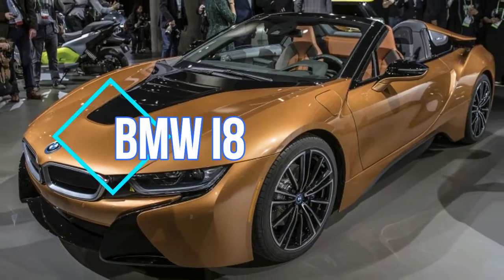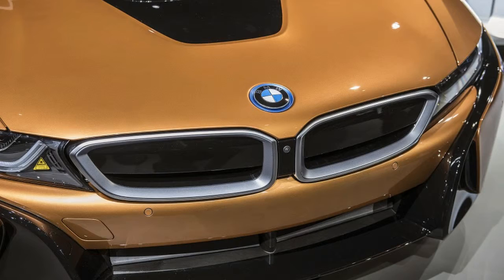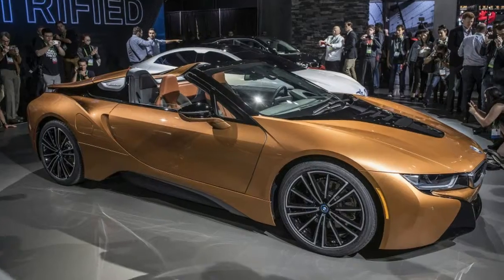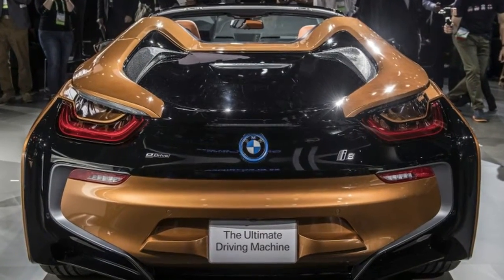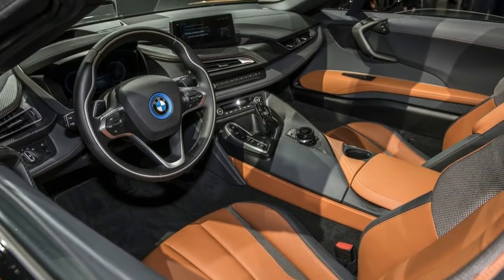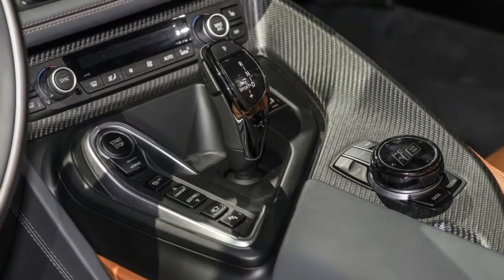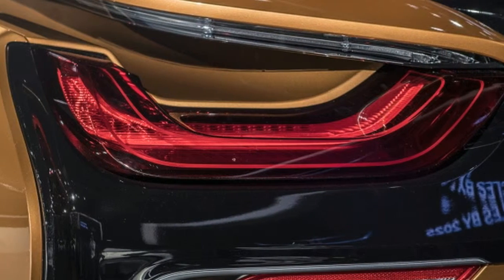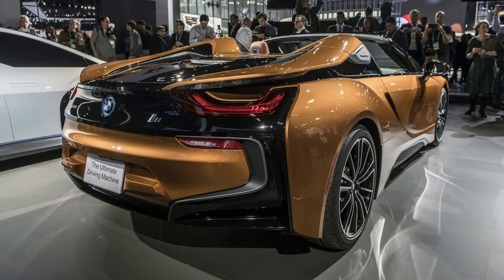Wow, 2019 BMW i8 Roadster revealed More power, more range, more sun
The 2019 BMW i8 Roadster was shown to the world for the first time today at the LA Auto Show. In fact, BMW was so extremely intent on making sure everyone knows that it's the first time in recorded human history that there has been a BMW i8 Roadster, it used the (redundant) term "first-ever" 29 times in the 10-page press release. So, although the i8 Coupe has been on sale since 2014, just so we're crystal clear, there has never been a convertible version before. Cool? We get it? Great, moving on.